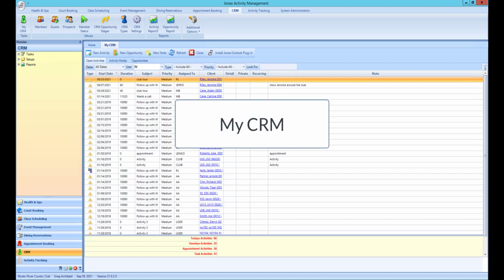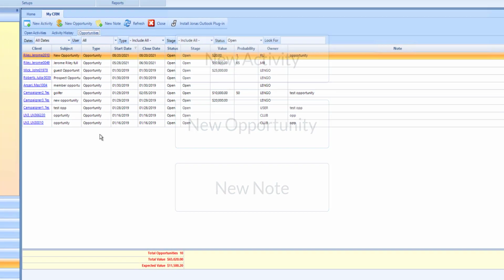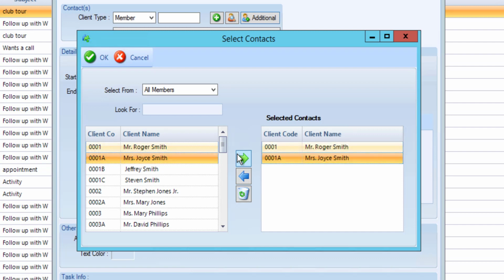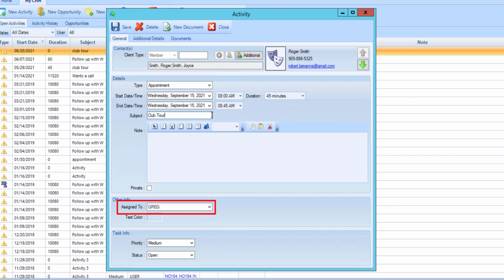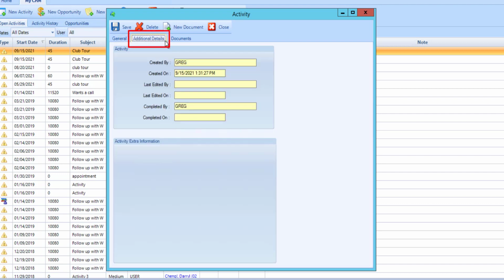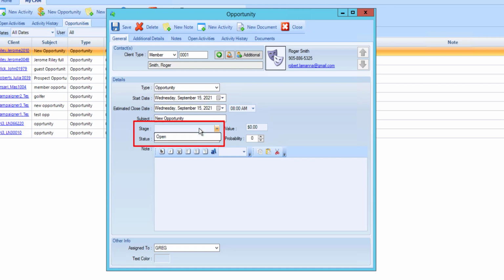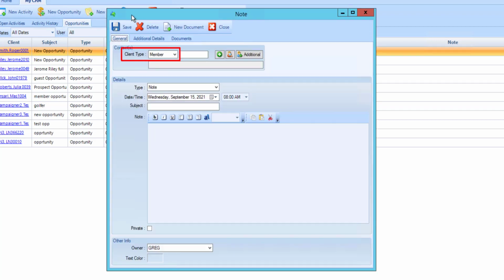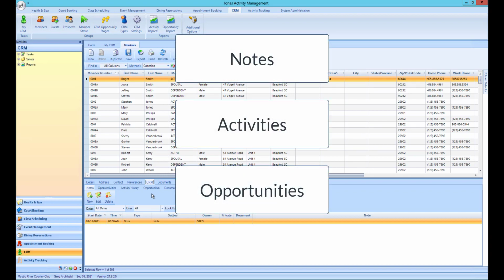CRM - My CRM Overview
My CRM (Client Relationship Management) is used to create and manage CRM activities, opportunities and notes.

My CRM contains three tabs: Open Activities, Activity History and Opportunities.
• The Open Activities tab displays all tasks and appointments that are yet to be started, or currently in process
• The Activity History tab displays all tasks and appointments that are marked as "Completed"
• The Opportunities tab displays opportunities from every CRM Opportunity Stage

Let's take a look at how to add a new activity, opportunity and note in the my CRM program. These can also be added directly to a client's profile in the Member, Guest and Prospect programs

0:00 Intro
1:14 New Activity
3:54 New Opportunity
5:11 New Note